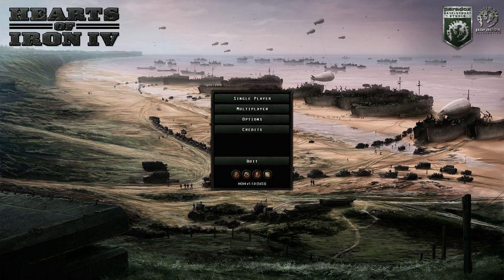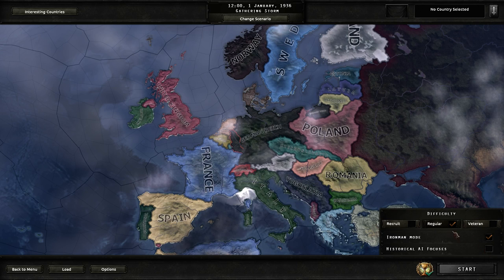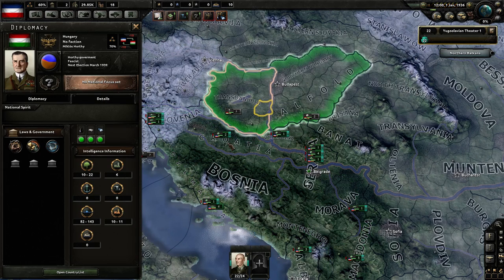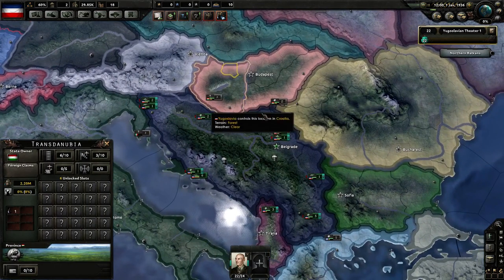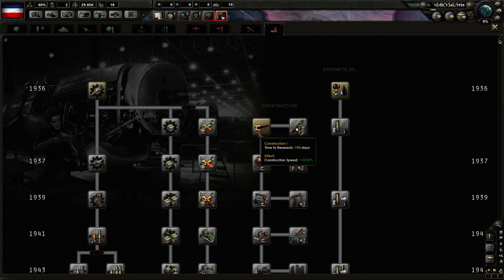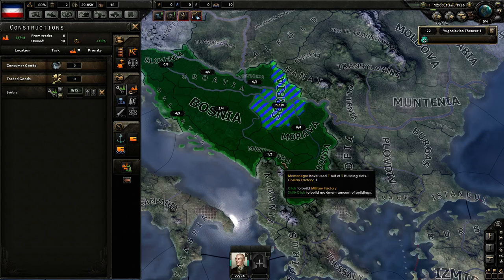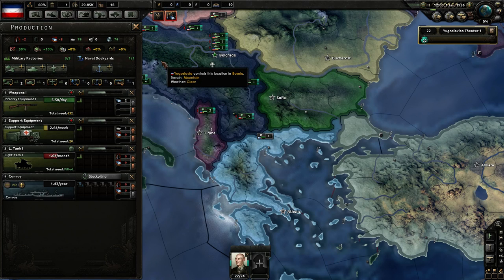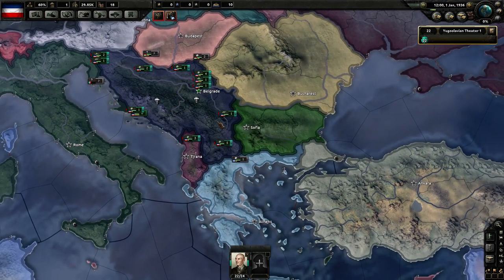Hearts of Iron 4 Let's play Yugoslavia 1